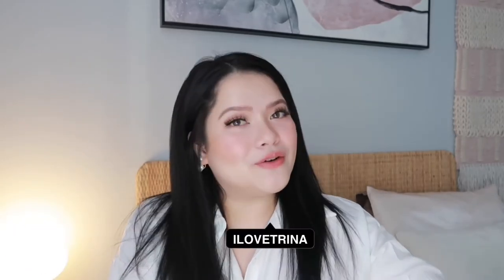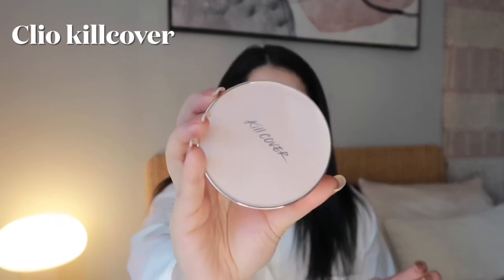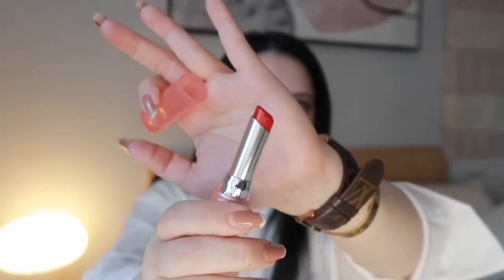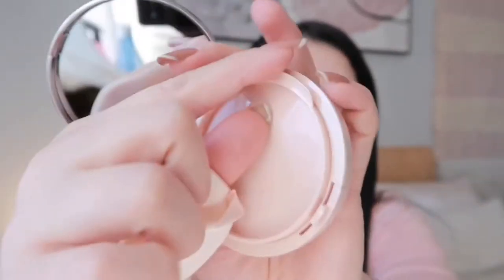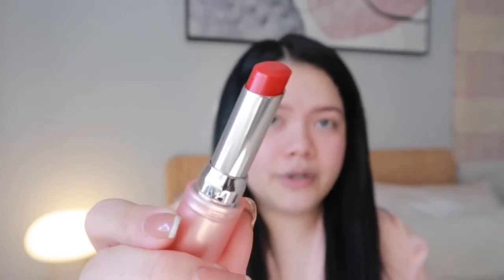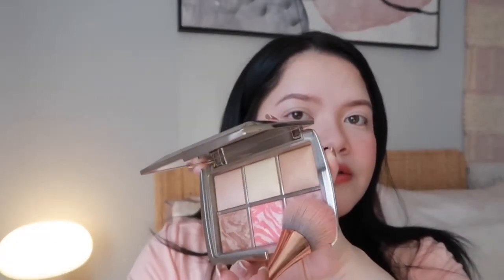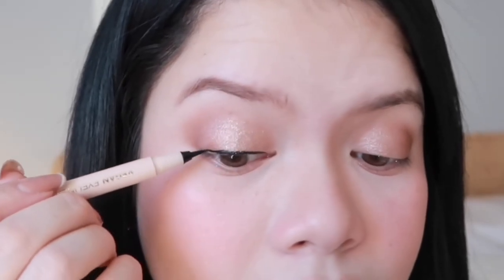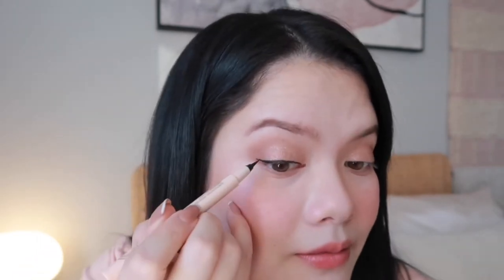Valentines Day Glow Makeup | Yesstyle code “TRINAYES10”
Glowy makeup look for valentines day ✨

Shop using my Rewards Code: TRINAYES10

Get your first Hello Fresh for $40 off first box Kaye

💌Hi, my name is Trina, I am a Filipina currently residing in Canada. I post videos about perfumes, hauls, makeup, and travel vlogs.

✨FAQ:
🎥: CANON G7X MARK II
Editor: IMOVIE
Nationality: Filipino
Skin type: Dry
Shade: Light (NC20-NC25)
Residing in Canada 🇨🇦